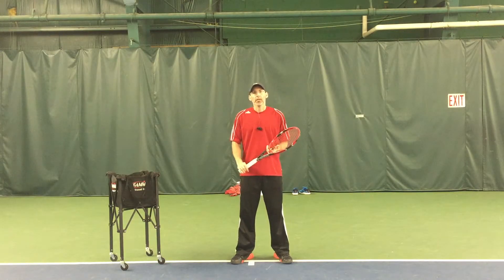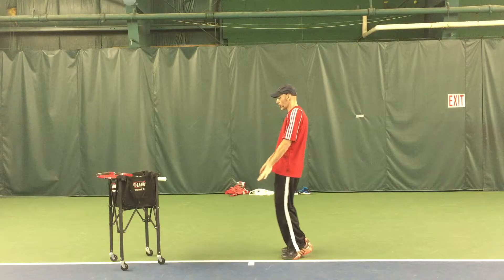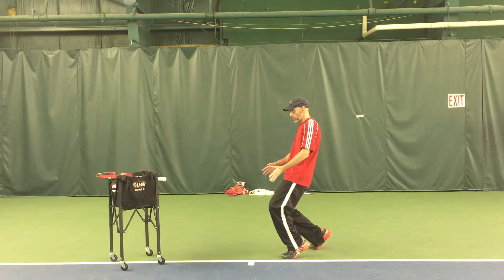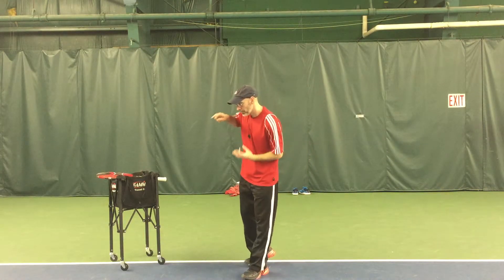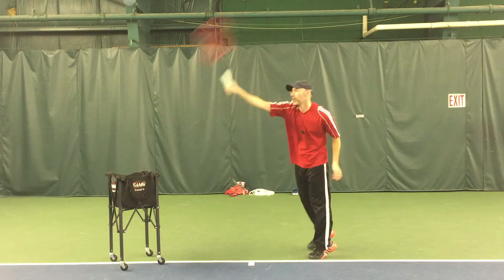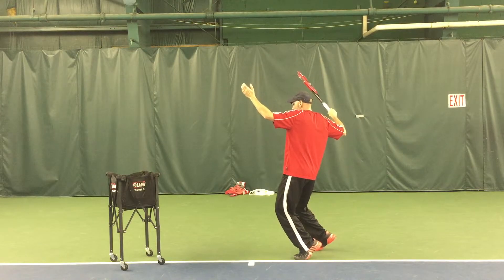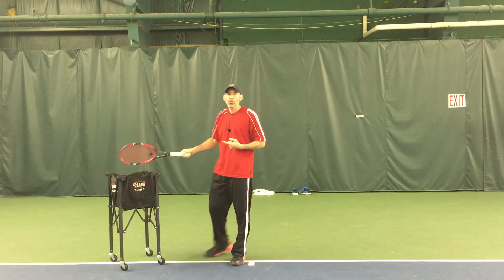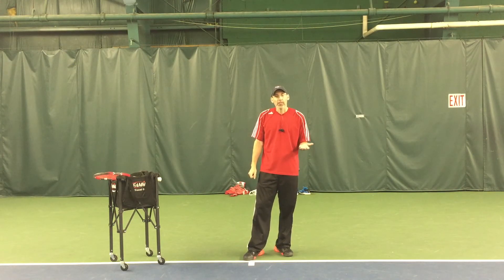Jack Bandel Serve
Here is a small progression on the serve for Jack. The main issue is the racket drop but we're going about fixing it by going through some sections of the serve before the racket drop.